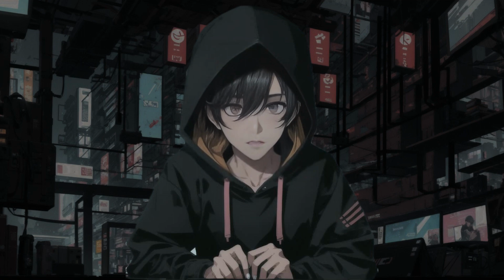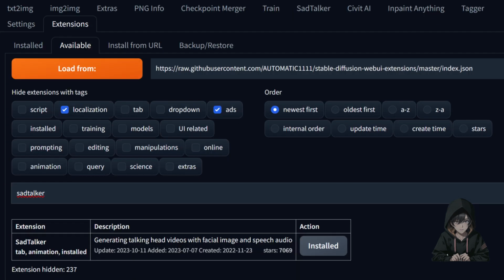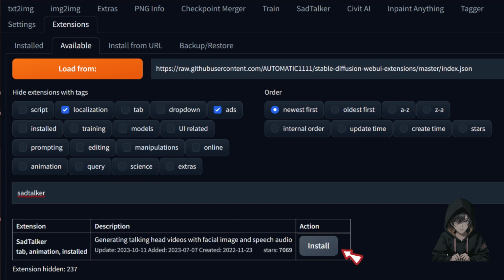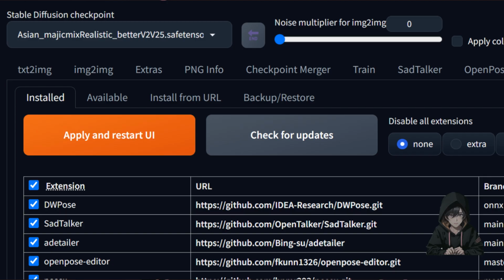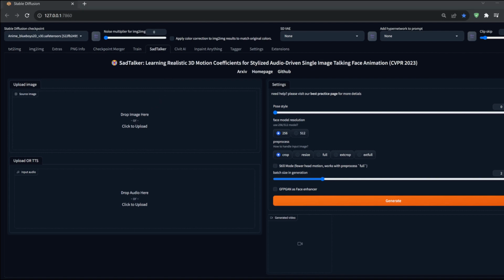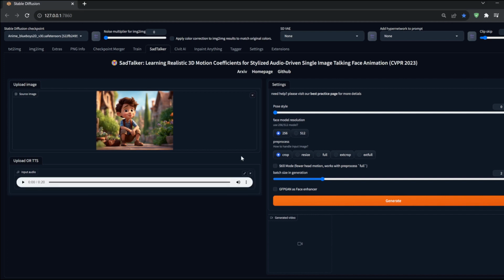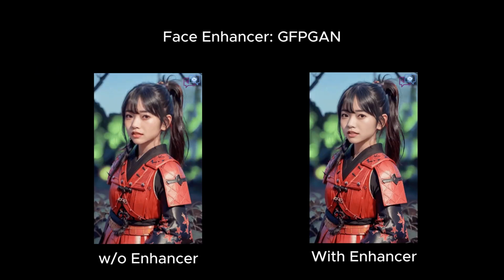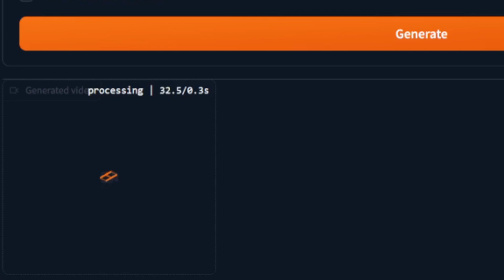A comprehensive tutorial on utilizing SadTalker with Stable Diffusion Automatic 1111.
Discover the full potential of SadTalker with our comprehensive tutorial on integrating it seamlessly into Stable Diffusion Automatic 1111. Uncover advanced techniques, tips, and best practices to enhance your creative processes with this powerful combination. Whether you're a seasoned user or just getting started, this guide will empower you to harness the true capabilities of SadTalker within the context of Stable Diffusion Automatic 1111.